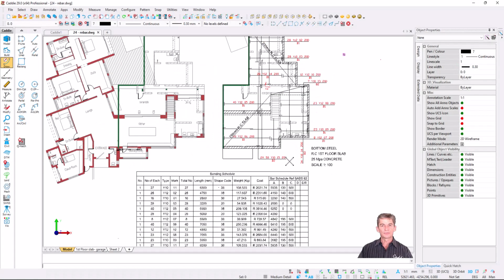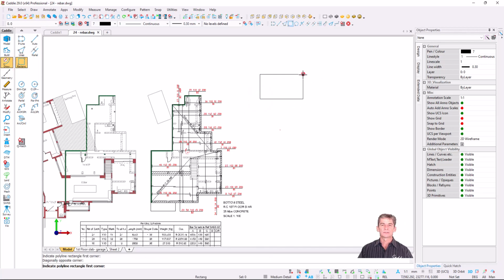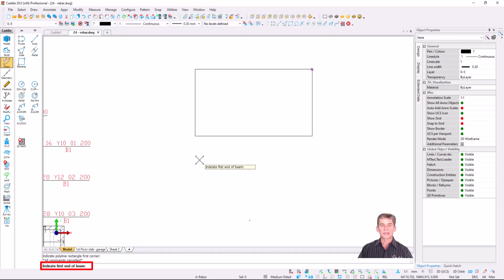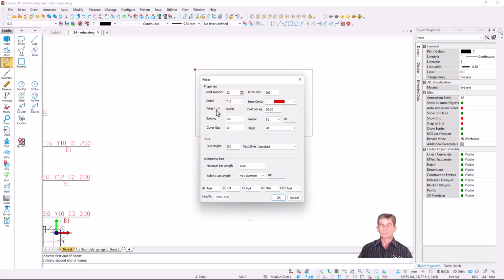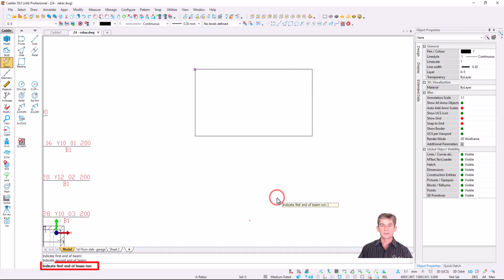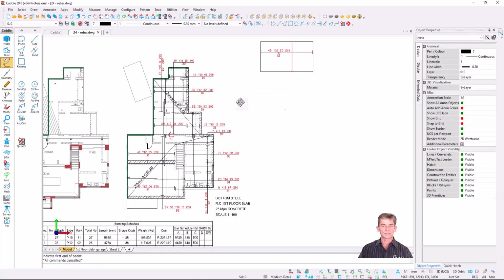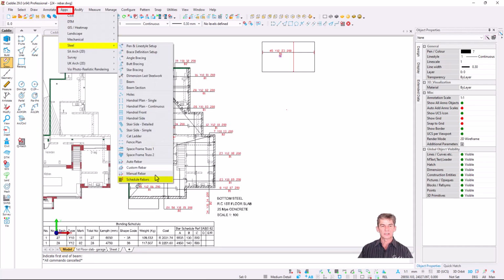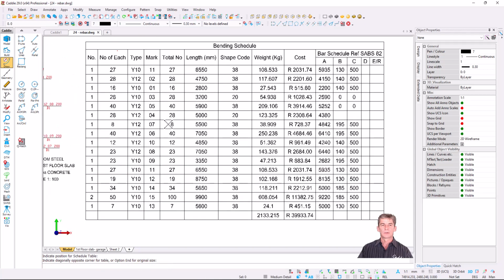24 Rebar Scheduling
Rebar Scheduling

Rebar scheduling enhancements provide additional scheduled fields for weight and cost, providing the opportunity to evaluate possible design solutions more fully in terms of cost.